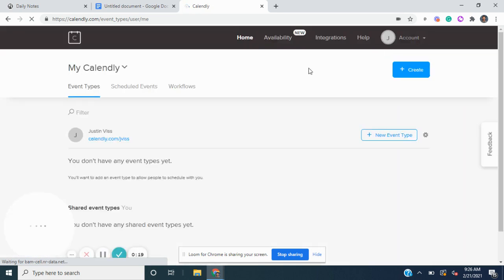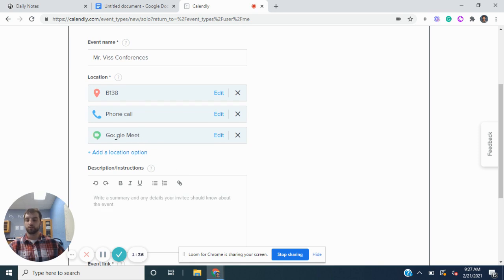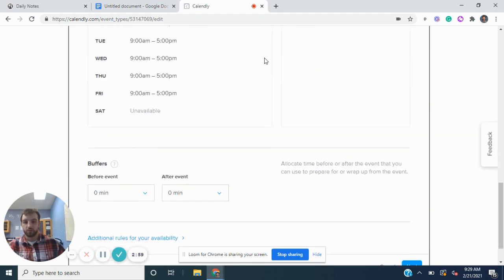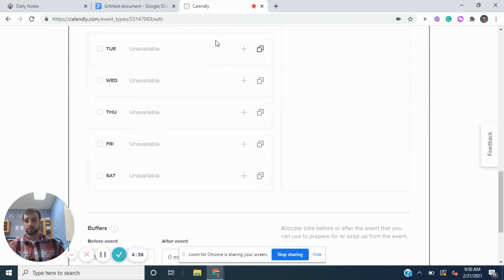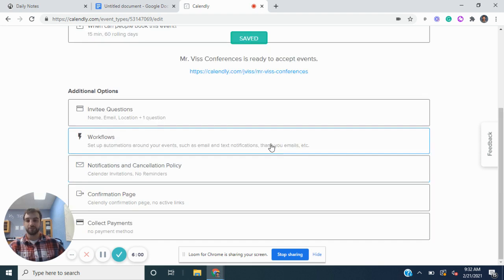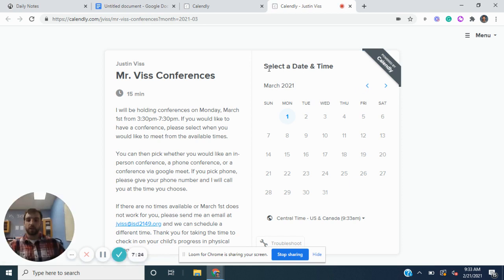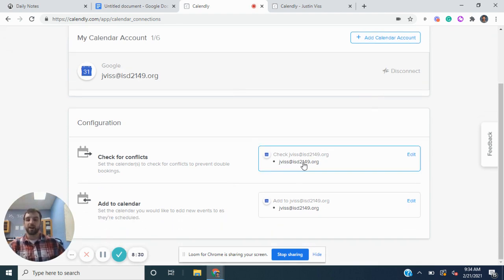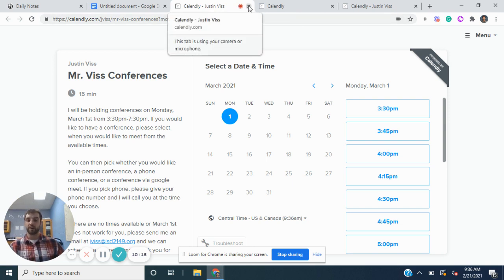Scheduling Parent Teacher Conferences with Calendly